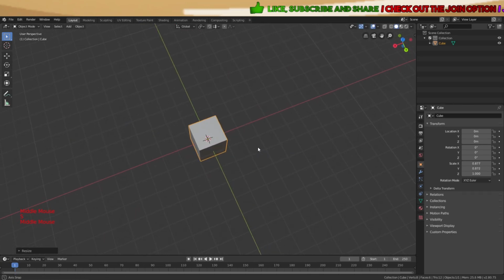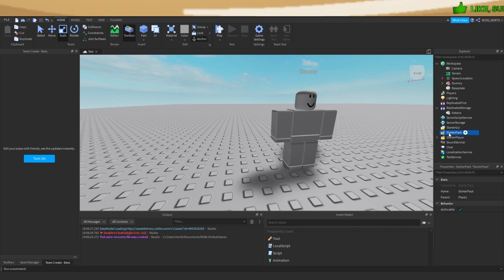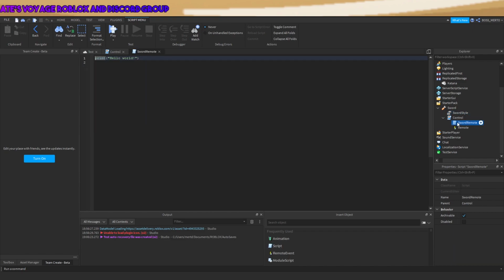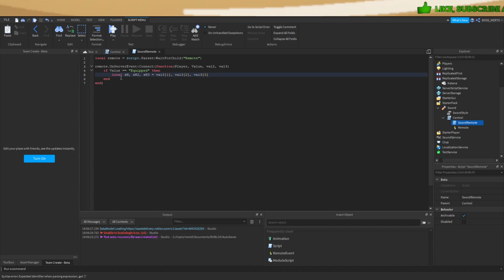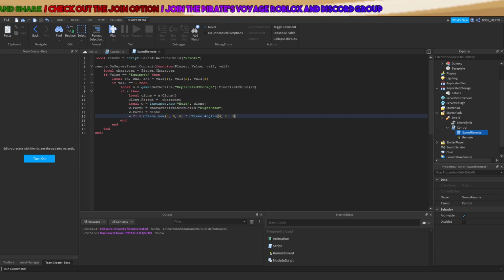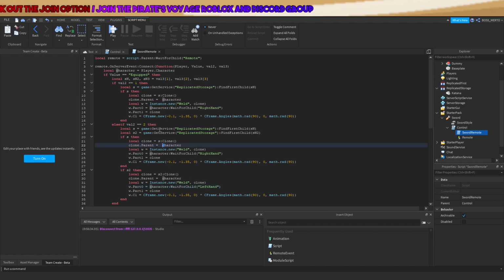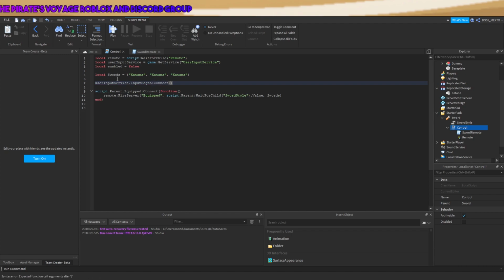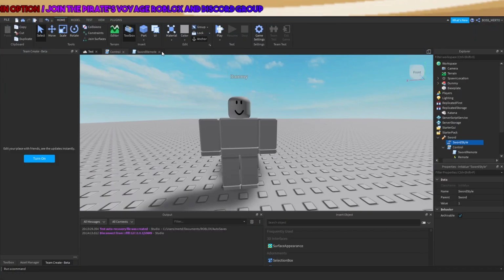ROBLOX Studio | HOW TO MAKE SWORD STYLES [PART. 1]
This video shows how to make sword styles and is the first episode of another series.

// This is a link to the model I have created in this video, clicking on this supports me.

TIMESTAMPS:
0:00 - 0:12 Intro
0:12 - 8:39 Building a katana in Blender
8:39 - 10:21 Importing the katana
10:21 - 1:01:36 Scripting the sword style
1:01:36 - 1:02:26 Outro